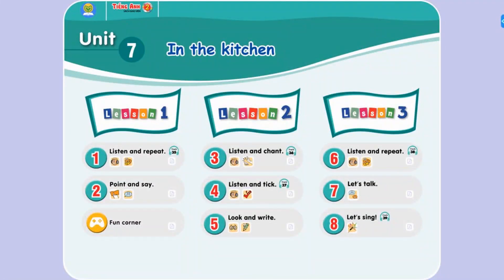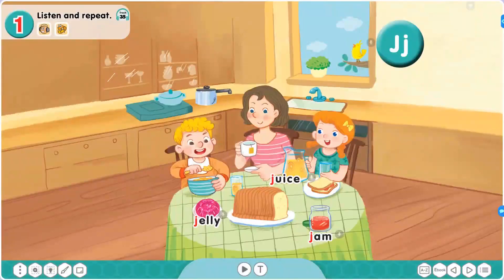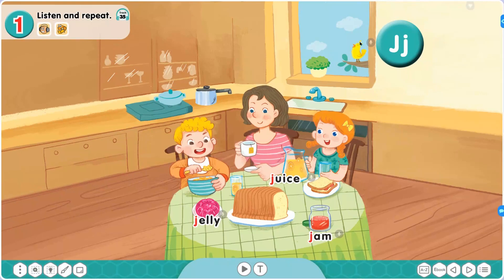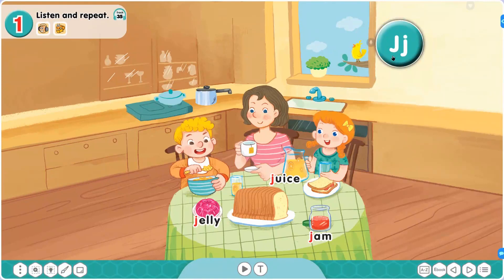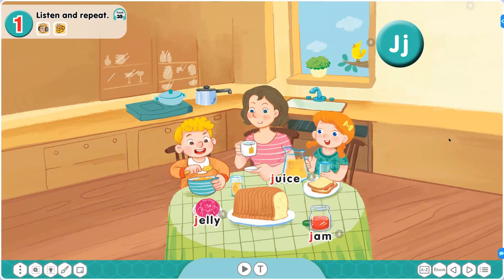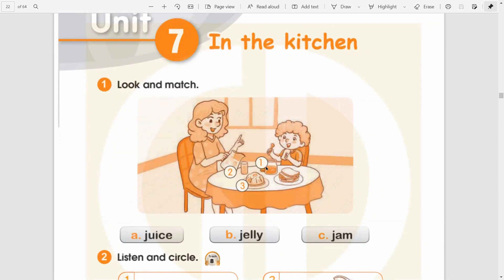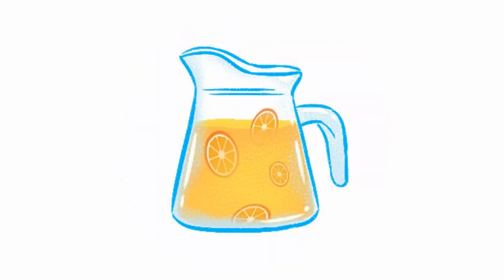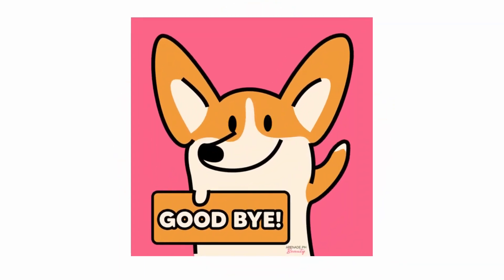TIẾNG ANH 2 Unit 7 In the kitchen Lesson 1